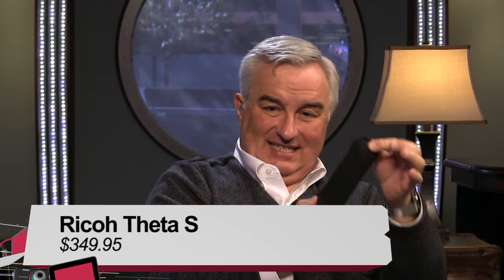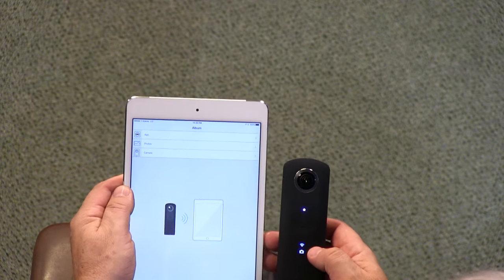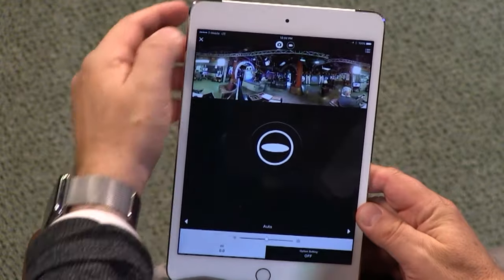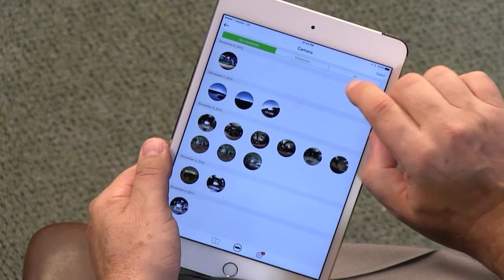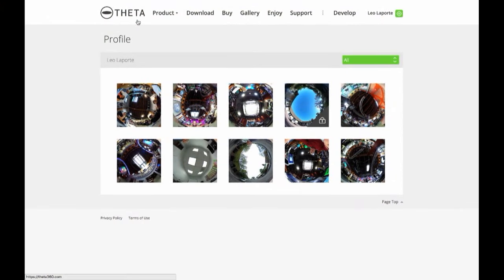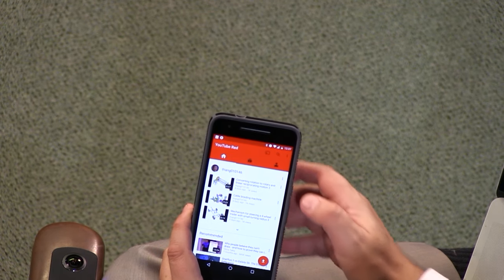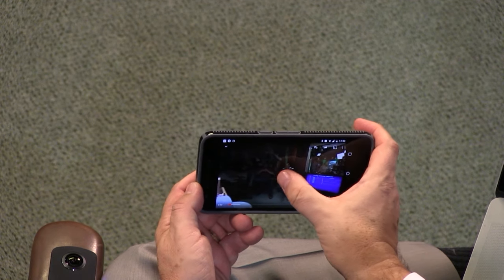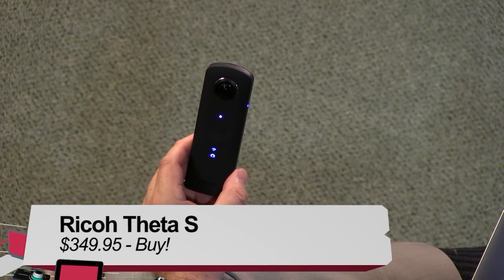Ricoh Theta S Review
Leo Laporte reviews the Ricoh Theta S 360° camera on Before You Buy 202.